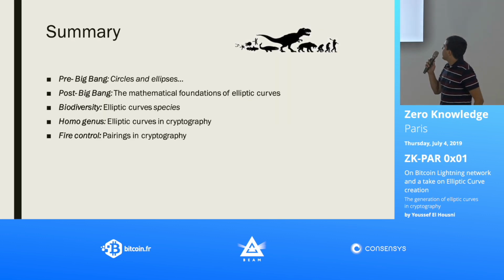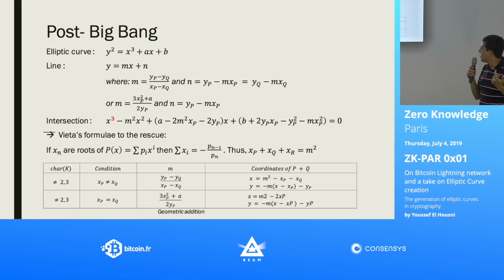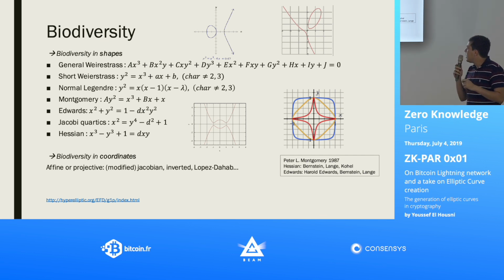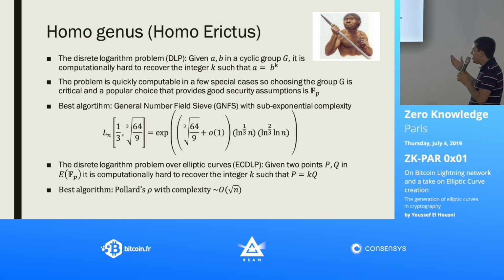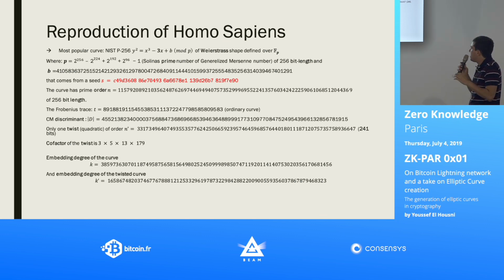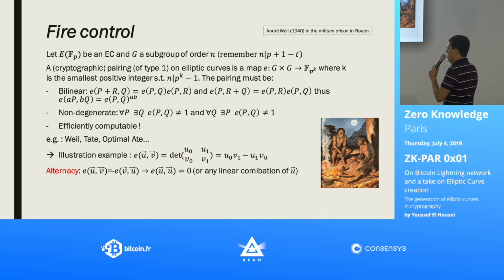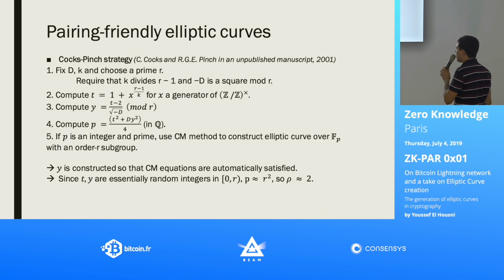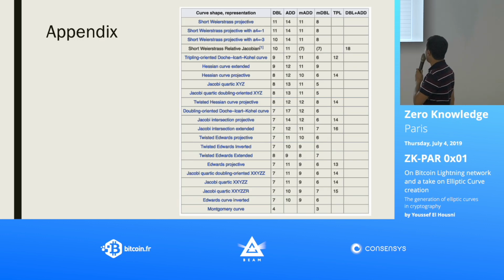ZK-PAR 0x01 - The generation of elliptic curves in cryptography - Youssef El Housni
This presentation is a dive into the history of Elliptic Curve Cryptography and the generation processes for applications ranging from signatures to Zero Knowledge Proof. We will be going over the different purposes of using EC and the different requirements in their generations. We will be also going over the generation methods and the output families for each purpose.

Bio: Youssef is a cryptography engineer working at EY to build and deliver to clients blockchain solutions with focus on privacy issues. Prior to joining EY, he worked in R&D at a French startup, called Secure-IC, on different topics ranging from video steganography to side-channel attacks on post-quantum cryptography.